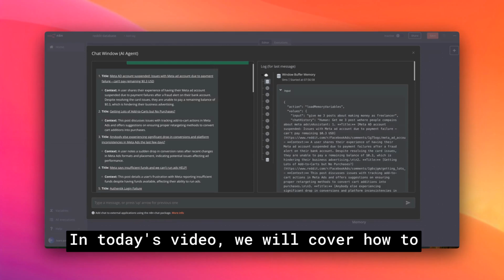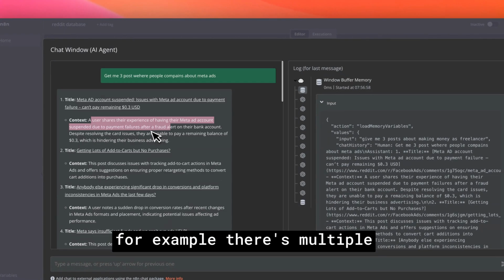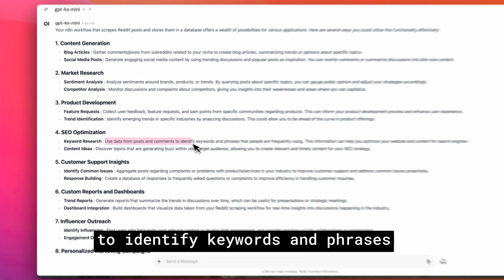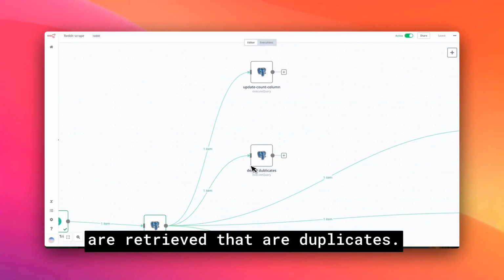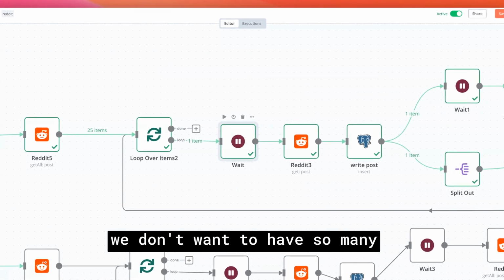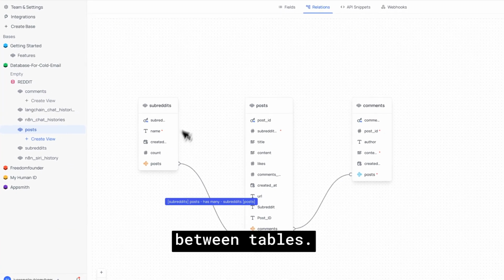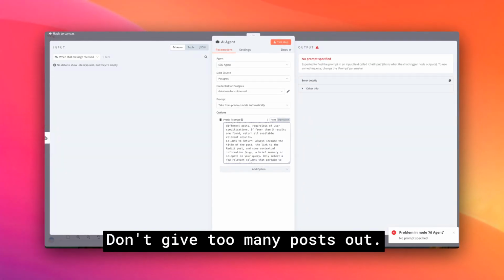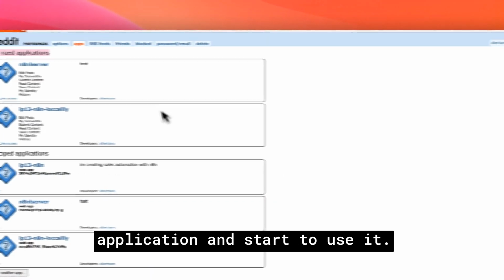I Used AI to Generate Business Ideas (and Tried Them)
In this video, learn how to create a solution using n8n, Postgres database, and OpenAI to generate new content, product, and business ideas. The process involves scraping multiple subreddits on Reddit, storing posts and comments in a database, and retrieving specific information. The tutorial covers how this workflow can help generate content, analyze sentiments, monitor competitors, collect feedback, and optimize SEO. The video also explains the technical setup, including database management, SQL agent setup, and obtaining Reddit API credentials.

00:00 Introduction to Content Generation Workflow
00:11 Scraping Reddit for Data
00:41 Utilizing the Workflow for Various Purposes
02:22 Setting Up the Database
03:11 Executing the Workflow
05:30 Interacting with the Database
06:39 Getting Reddit API Credentials
06:57 Conclusion and Community Invitation